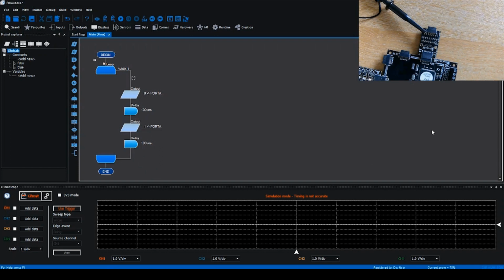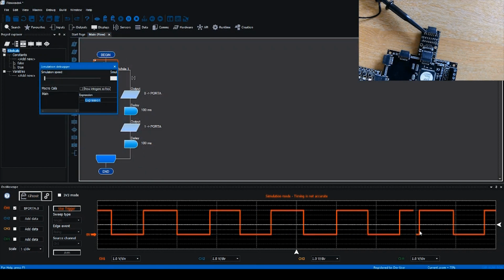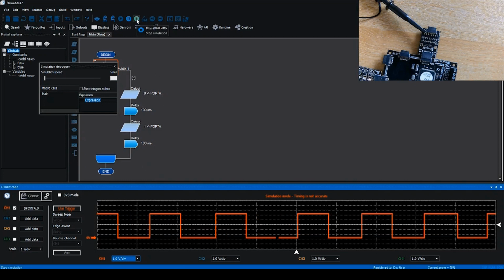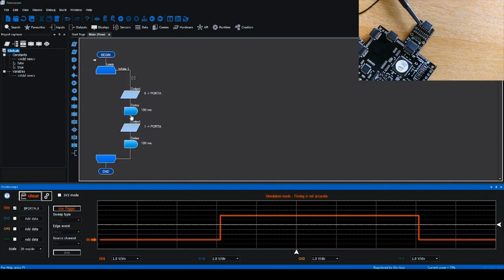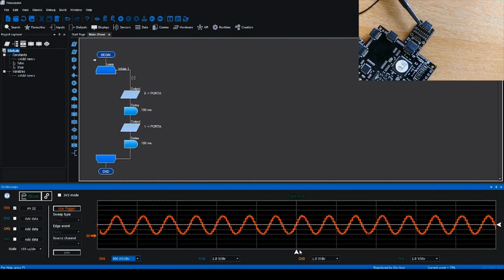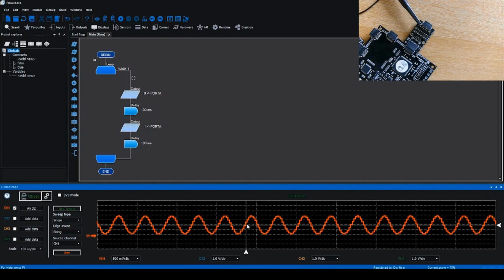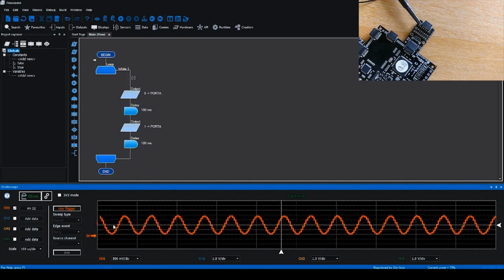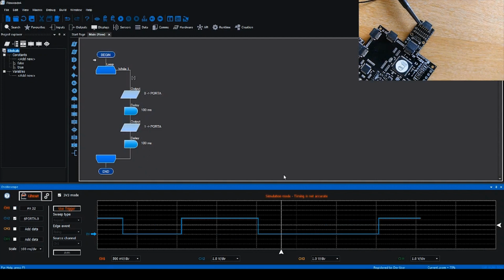Oscilloscope in Flowcode 8.2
A more detailed showcase of the Flowcode "Oscilloscope" window. Learn how this powerful tool can help you analyse and debug your embedded microcontroller code.
Create waveforms and visualise data on the improved oscilloscope, which has been overhauled for Flowcode 8.2 to be easier and quicker to use.